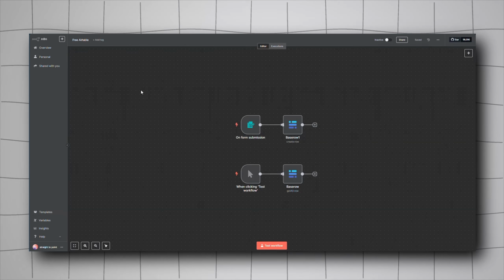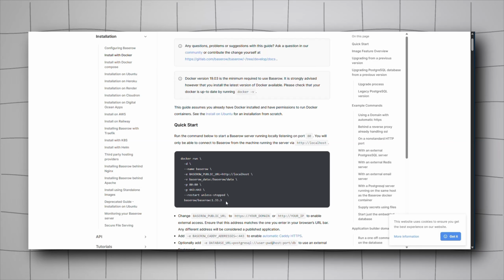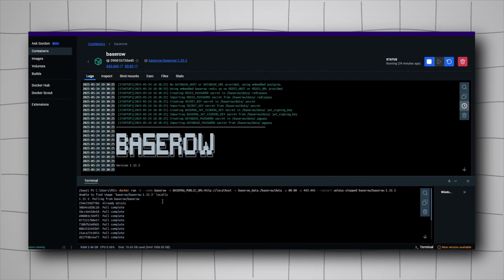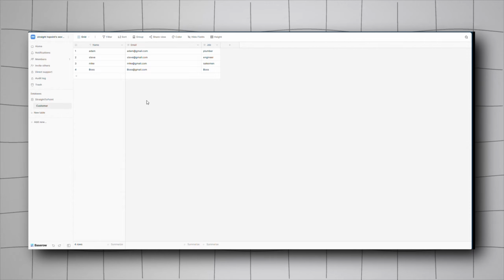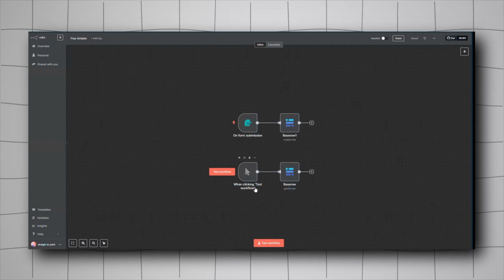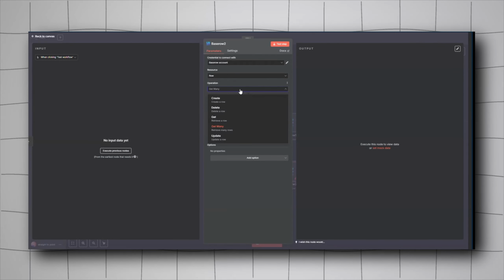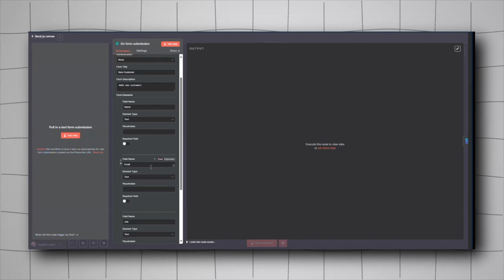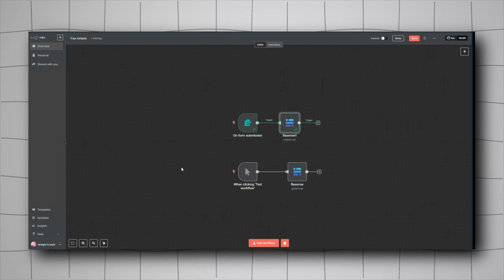Here is How You Can Replace Airtable For FREE In N8N!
Hey guys! 👋 In today's tutorial, I'm going to show you how to replace Airtable for FREE in n8n by setting up Baserow locally. Baserow is an open-source, no-code database that integrates seamlessly with n8n, offering a cost-effective alternative to Airtable. Whether you're managing data, automating tasks, or building complex workflows, I'll guide you through the entire setup step by step. Let's get started!

Join our FREE AI Community now!